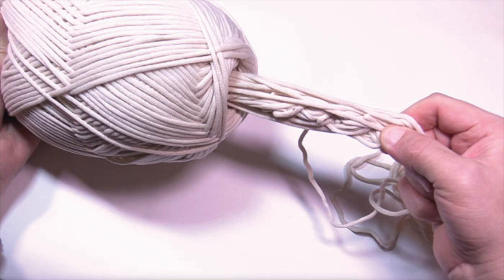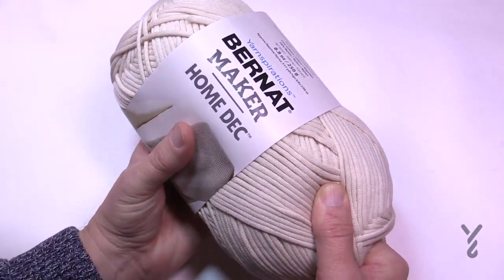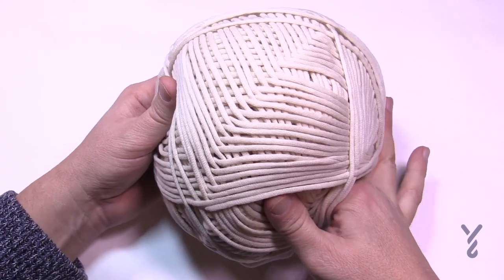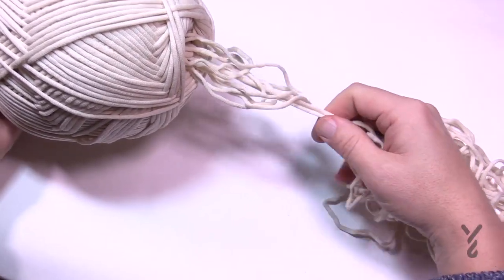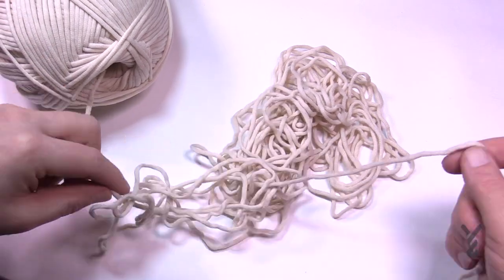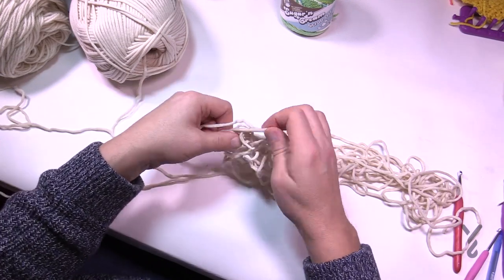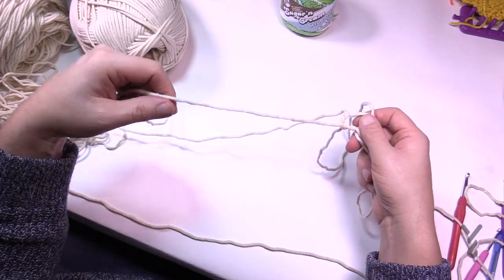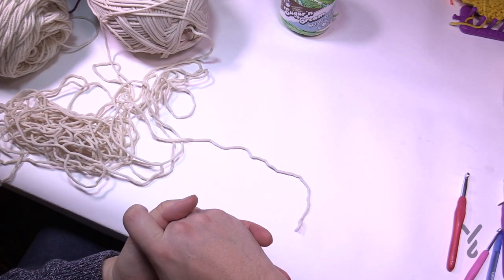How to Deal with Yarn Barf | BEGINNER | The Crochet Crowd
For those who do centre pull yarn skeins, it depends on the type of machine the wound the ball if the tail is already hanging out. For example, the machines that wind the Caron One Pound and Caron Simply Soft are designed where the tails fall out of the centre.

In other balls, like the Bernat Maker Home Dec or Bernat Blanket, it's a different machine where the tails aren't out. It's a technology design of a machine. I know what you are thinking, change or modify the machines but that costs money and dealing with yarn barf aka a chunk of yarn coming from the middle is not a big deal in most cases.

I find as a crocheter, I can crochet the yarn barf pretty quickly, so it's inconvenient but give me about 10 - 20 minutes into the project, it can be used up and the ball is pulling the yarn from the center like normal.

Steps:

1 - Reach In and Use your Fingers to Expand the interior.
2 - Remove the ball band and gently squash the ball inward. This willopen the centre of the ball more.
3 - Reach in with two fingers and pinch together and feel for 1 strand and gently pull out.
4 - You may actually have the end of the yarn but just keep pulling until their only 1 strand coming from the ball.
5 - Find the end of the yarn and then wind back pull back the yarn so there are no tangles. This is demoed in the video.
6 - Once done, put the yarn barf on the floor beside your armchair and crochet as normal. Eventually, it will use it up and you can continue as normal. crochet learntocrochet crochettutorial .